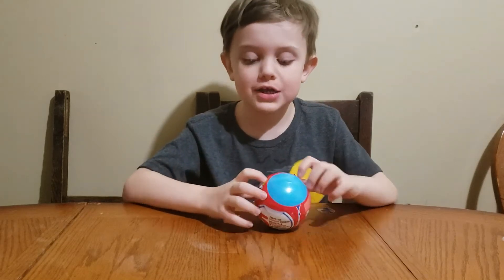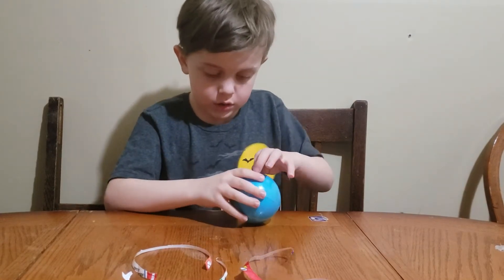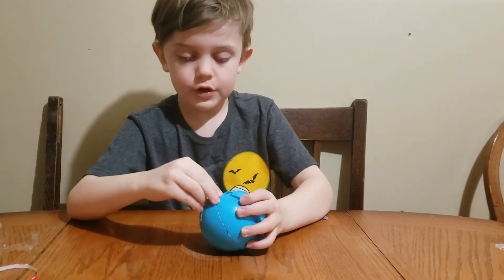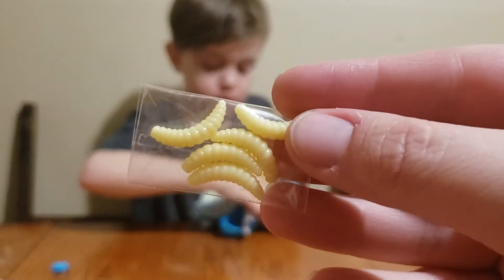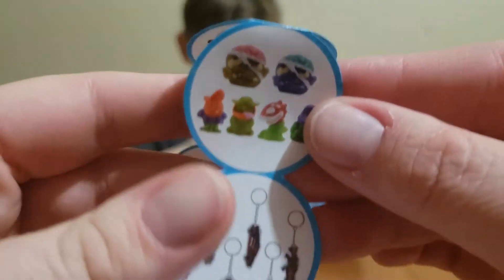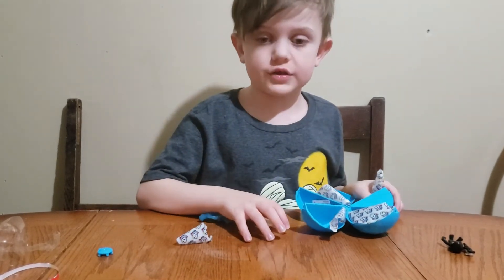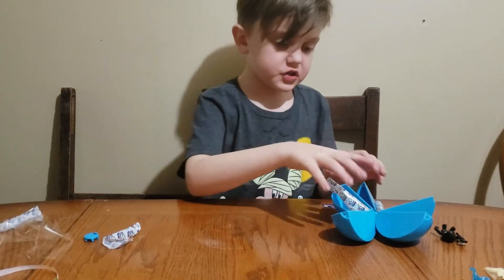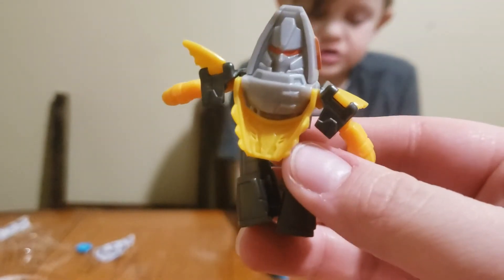5 SURPRISE for Boys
Today we do a quick little video opening a 5 Surprise for boys by Zara